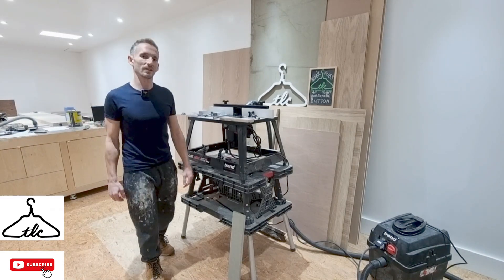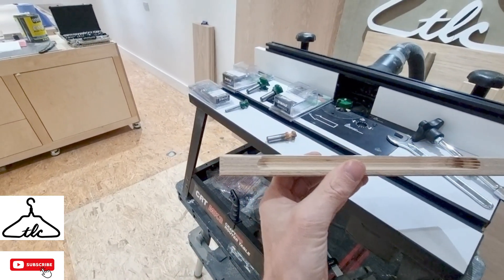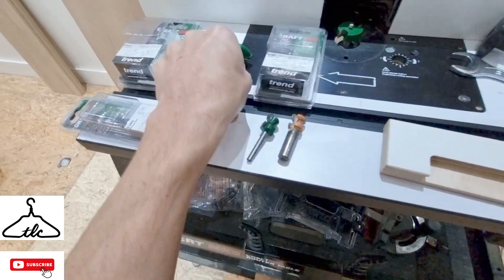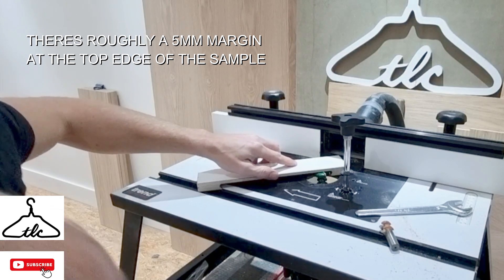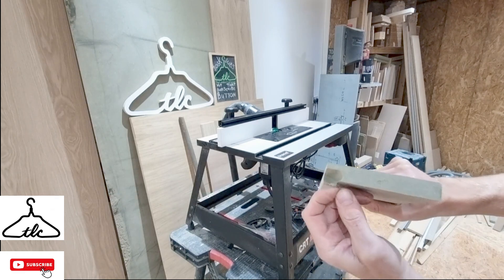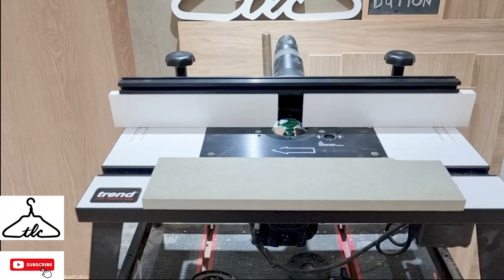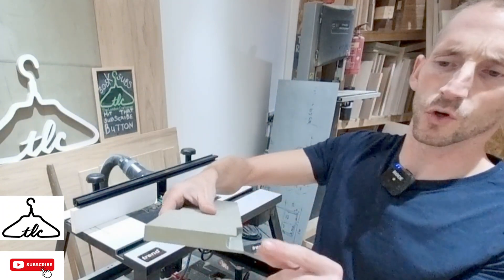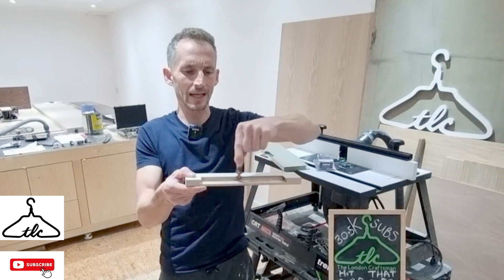Easy Finger Pull Door/Drawer Handles With A Router Table | Which Cutter Should I Use? | Vid#117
Hi

In this video im using a router table to create some finger pulls, both inset, and full door length handles.
I have a selection of 3 cutters to use, and in the video I used the medium sized cutter.
Links to all products will be below. (BIG DISCOUNTS WITH BLACK FRIDAY NOVEMBER DEALS)

THE CNC'D LOGO IN THE BACKGROUND WAS SUPPLIED BY DEREK CALDWELL @CUBEINTERIORS          CHECK OUT THERE INSTA PAGE

- ADJUSTABLE TRACK SAW SQUARE
- UPGRADED PARALLEL GUIDES
- PAIR OF BESSEY COPY WRATCHET CLAMPS
- GUIDE TRACK SAW SQUARE (BUDGET)
- DRAWER/DOOR HANDLE JIG
- DRAWER/DOOR HANDLE JIG
- ALUMINIUM HINGE JIG
- 200MM CARPENTERS SQUARE
- 600mm ROOFING/CARPENTER SQAURE
- POCKET COMPASS
- 300MM PRECISION SQUARE
- 300MM ANGLE T SQUARE
- ATOMSTACK LASER

1.6MM RADIUS - MICRO ROUND CUTTER FOR 1/4" ROUTER TRIMMER

- CTS HOSE KIT
- MAKIATE HOOVER
HEAVY DUTY CASTOR WHEELS
- MAKITA CHOP SAW / MITRE SAW (LS1019L)
-SCISSOR LIFT/CHOP SAW LIFT
- KETER FOLDING TABLE
- MAKITA ROUTER TRIMMER( MUST HAVE!!!
- 1.6MM RADIUS - MICRO ROUND CUTTER FOR 1/4" ROUTER TRIMMER